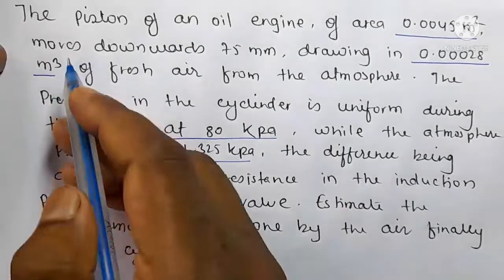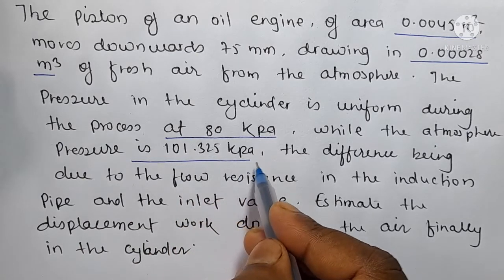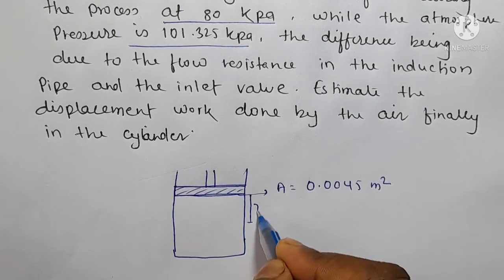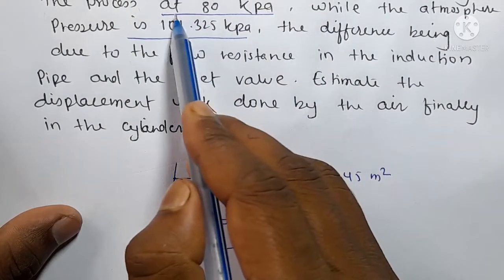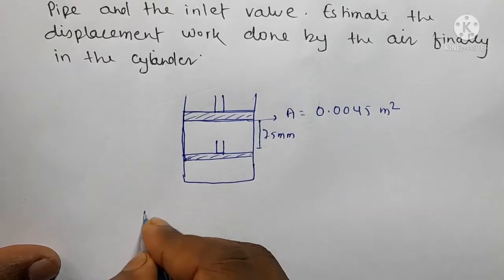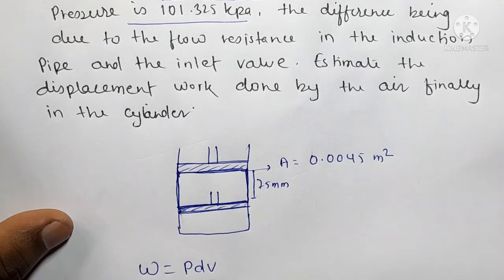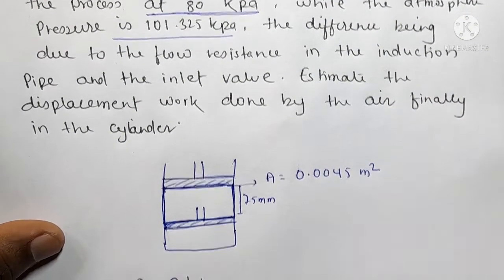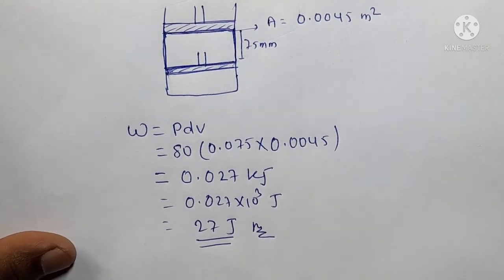The piston of an oil engine, of area 0.0045 m^2, moves downwards 75 mm, drawing in .....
The piston of an oil engine, of area 0.0045 m^2, moves downwards 75 mm, drawing in 0.00028 m^3 of fresh air from the atmosphere. the pressure in the cylinder is uniform during the process at 80 kpa ,while the atmosphere pressure is 101.325 kpa,the difference being due to the flow resistance in the induction pipe and the inlet valve .estimate the displacement work done by the air finally in the cylinder